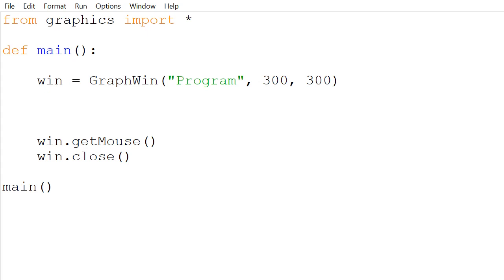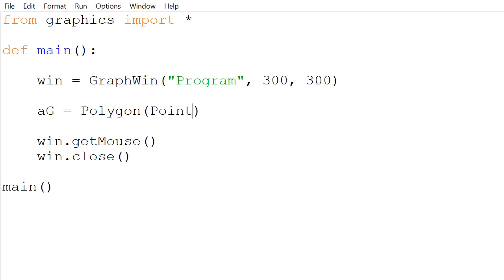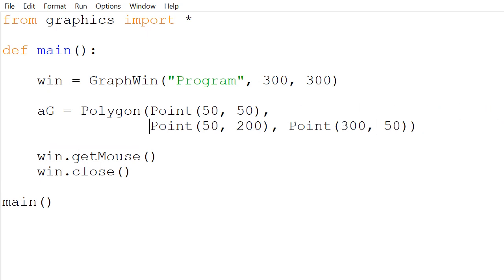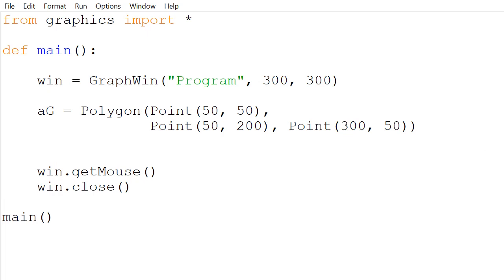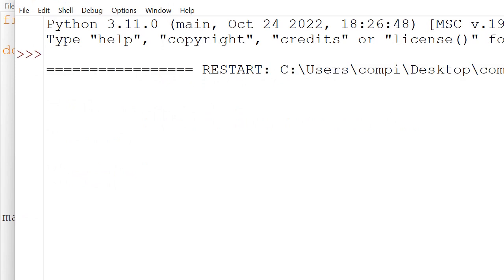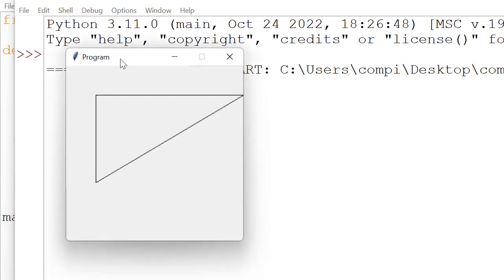Python | Graphics.py | Polygons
Hi everyone!

This video goes through how to create a Polygon in Graphics.py

Summary
✅ Polygon (Point (x, y), Point (x, y), etc)
✅ Point 1, Point 2 etc each point of shape

Enjoy :D